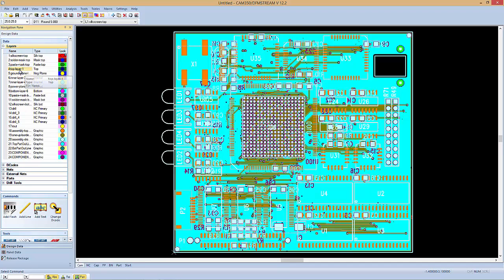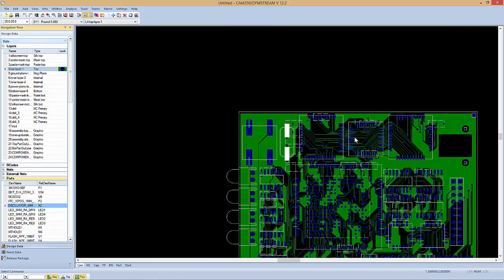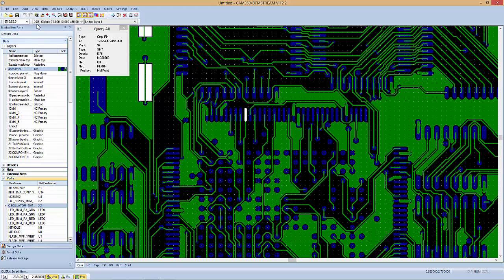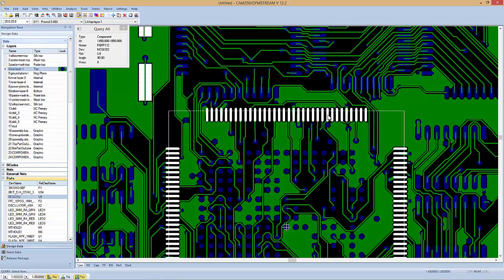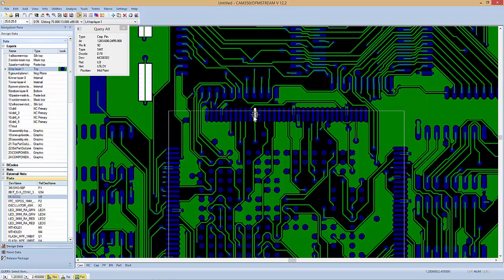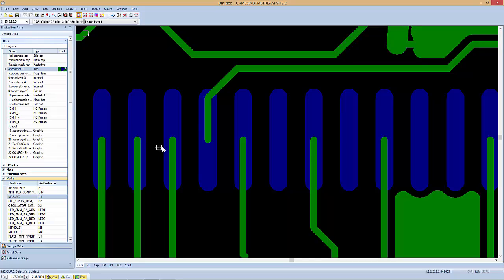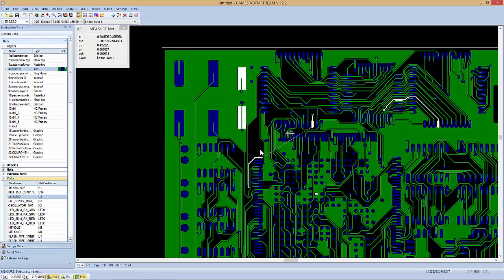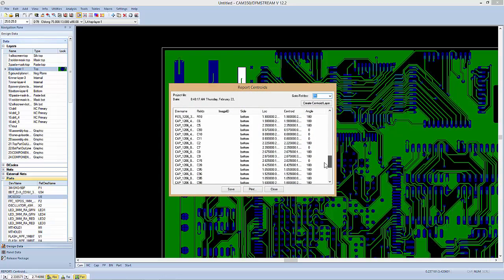Query, Measure and Reports in CAM350 and DFMStream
You will learn how to use the query command in CAM350 and DFMStream. Measure center to and object to object (spacing) is discusses as well as measure net to net. Reports for items such as Centroids are shown as well.